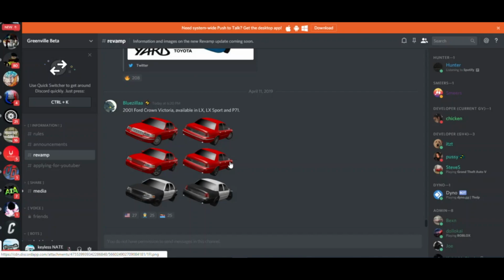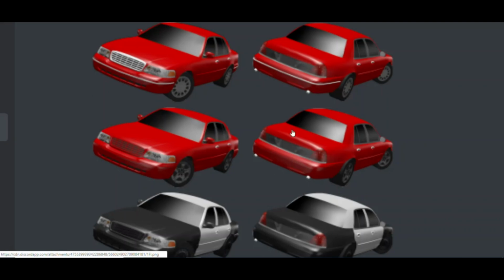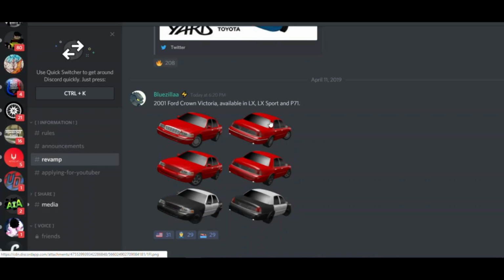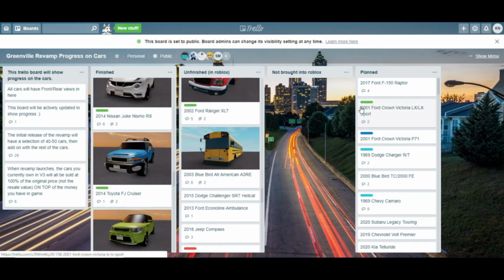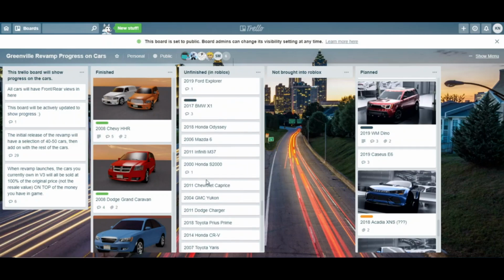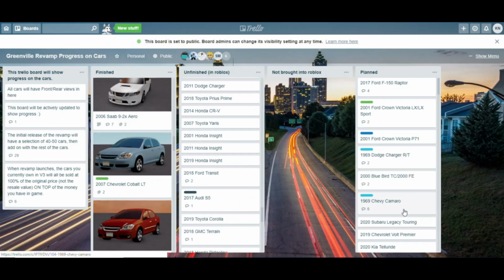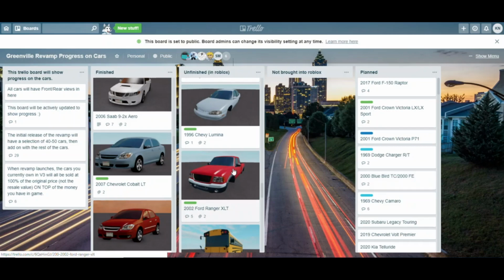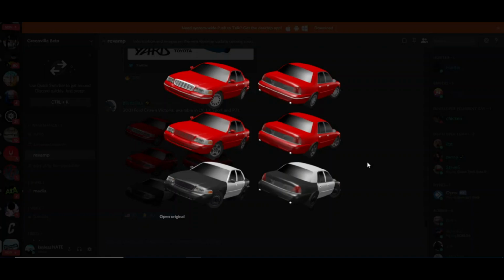GREENVILLE REVAMP TALK PART 1 MORE BUSES COMING TO GV4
I hope you enjoy there will be a part so I hope you enjoy.